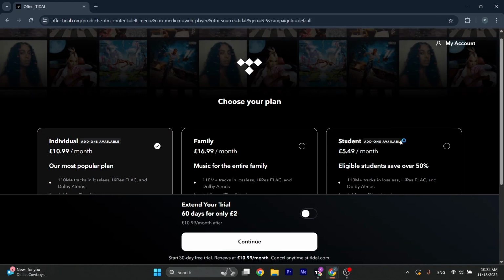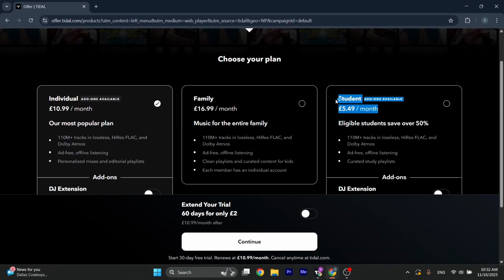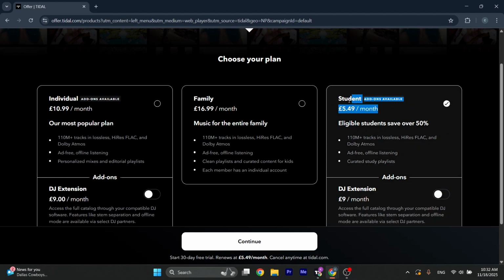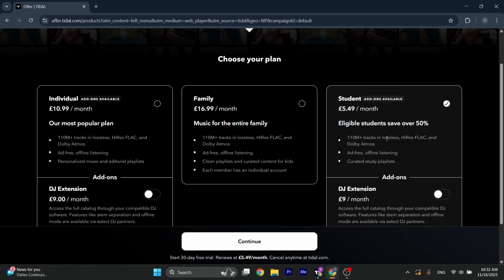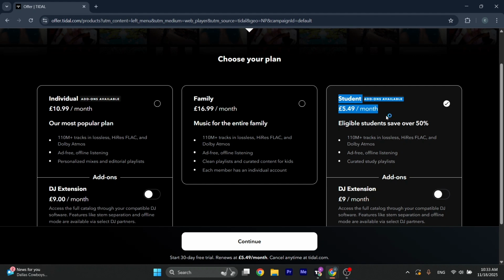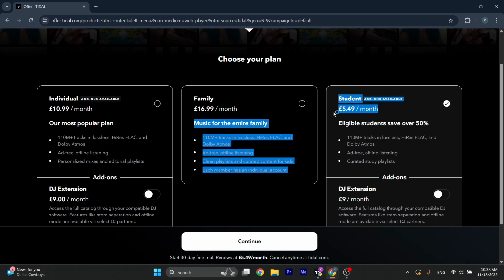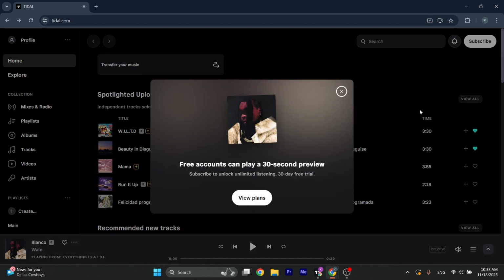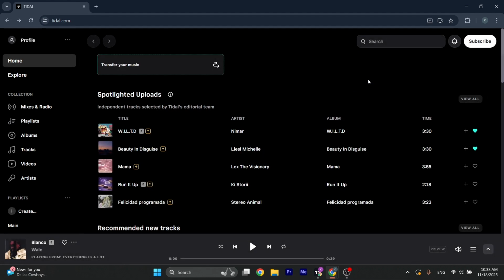How To Use Tidal Student Discount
In today’s video, let’s talk about how to use the Tidal student discount.

Tidal offers a special plan exclusively for students. Make sure to select this plan and click on the Continue button.

The only extra step for the student plan is verification. Tidal uses a system called SheerID to confirm your student status. You’ll need to provide the required documents, such as proof of enrollment from your school or university, in order to complete verification.

Once your verification is approved and your student status is confirmed, you’ll be able to purchase the Tidal student plan and enjoy all the benefits at a discounted price. Without completing this verification, the student plan cannot be activated.

That’s all there is to using the Tidal student discount!